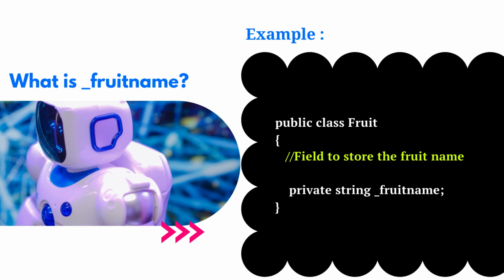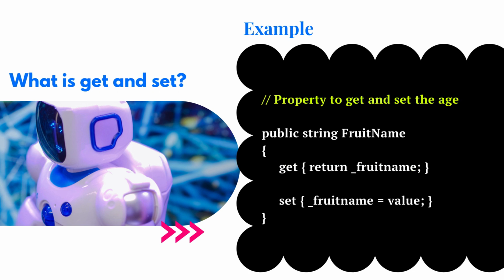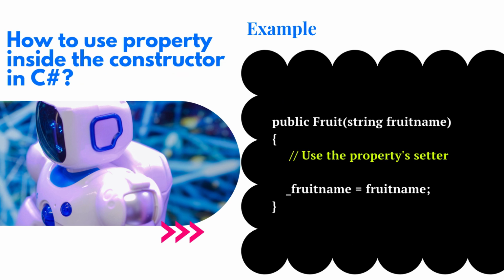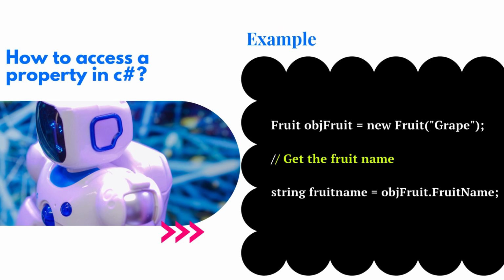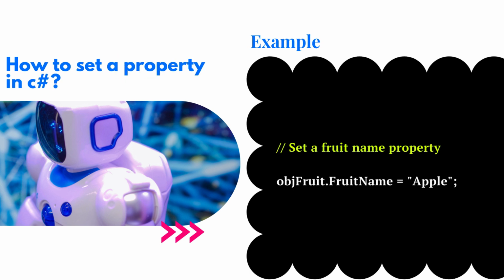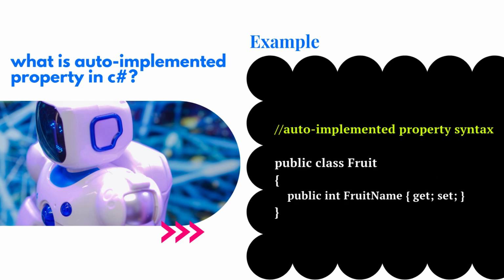property in C# | Explained with Real-World Examples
A property is a member that provides a flexible mechanism to read, write, or compute the value of a private field

This channel is dedicated to C# programming and related languages. We cover basic to advanced topics with simple explanations and practical demos.